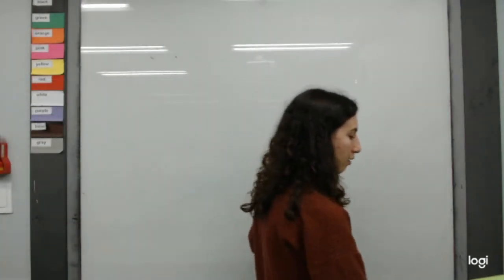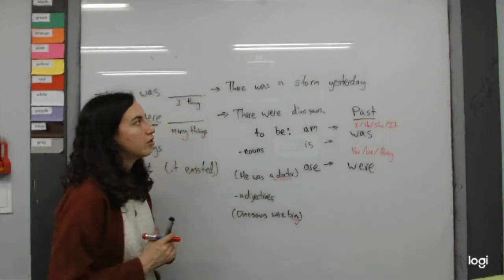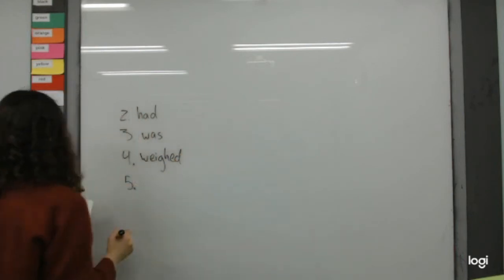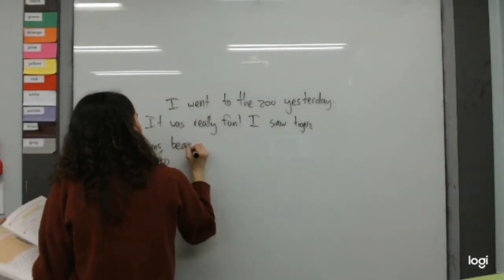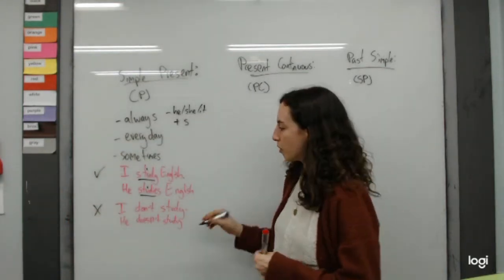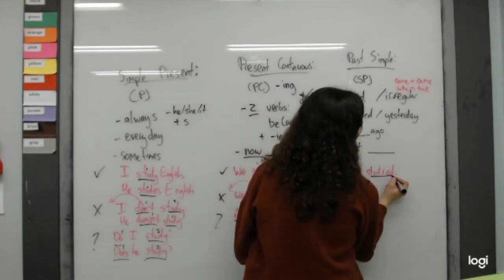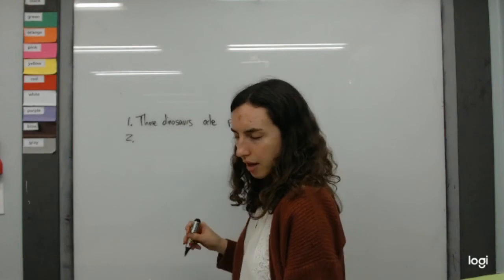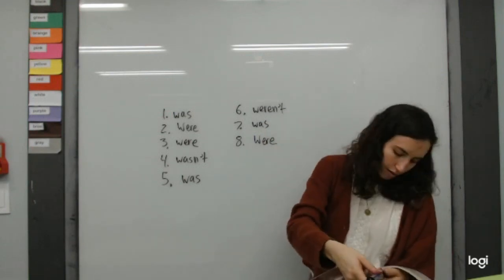1C Writing/ Grammar Zone 2/ Lesson 31~32/ pgs.90~93 (월수금4시, Madeline, 20 05 11)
수업시간  : MWF(월수금) 4:00
Level  : 1C
선생님 : Madeline
교재  : Grammar Zone 2
  : Lesson 31~32 / pgs. 90~
강의실 : RT502
강의일 : May 11, 2020